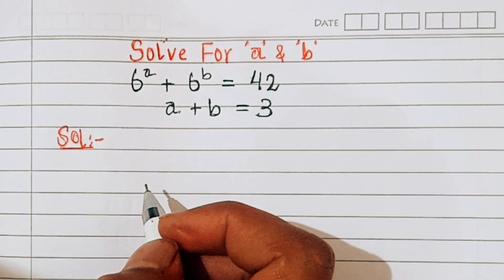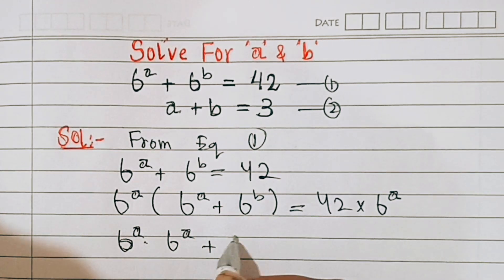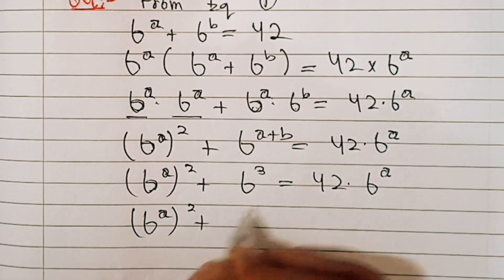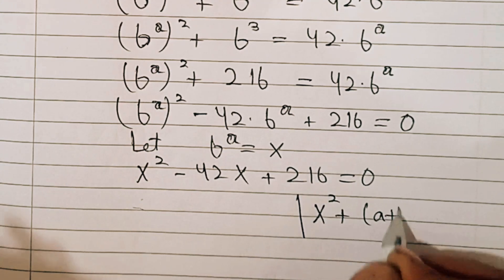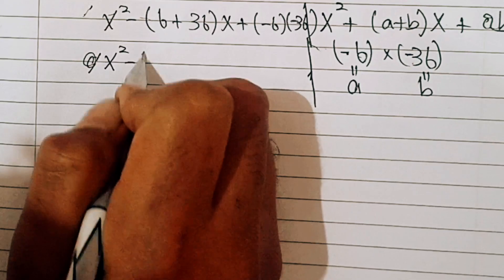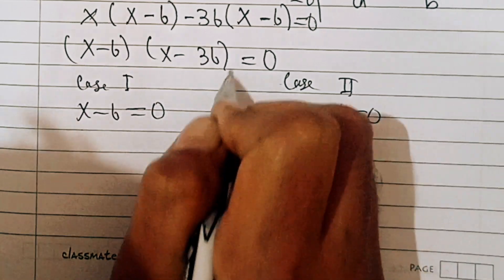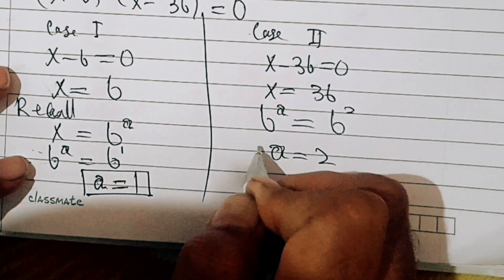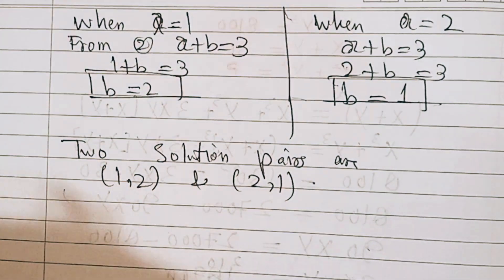Solving a nice math Olympiad problem|| Math Equation solving ‼️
Hello Friends In this video, we will solve
A nice math Olympiad problem | Math Olympiad problem

Math Olympiad Questions |Can You Solve | Algebra Olympiad Mathametics
problem solving

Olympiad maths
American Maths Olympiad Question
math Olympiad alhebra
exponent problem
algebra Simplification
algebra problem
algebra equation
algebra questions
Exponential Equations
LkLogic